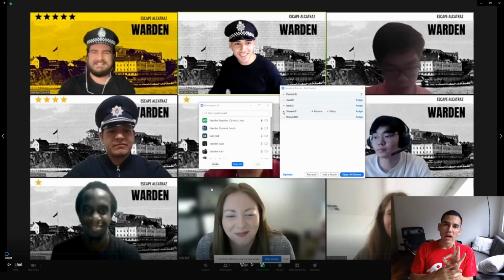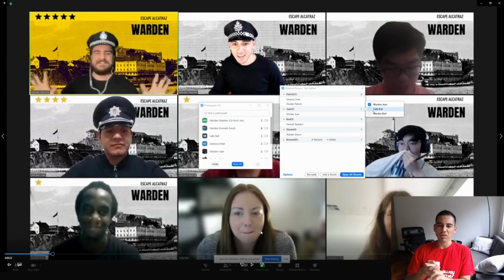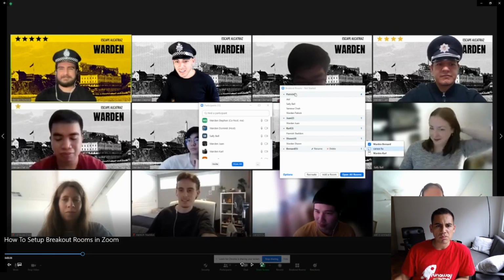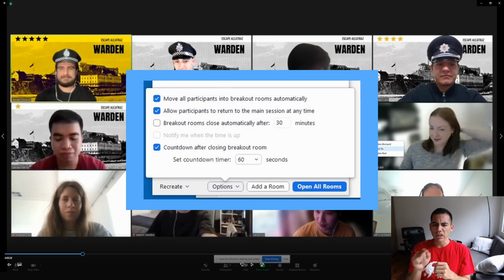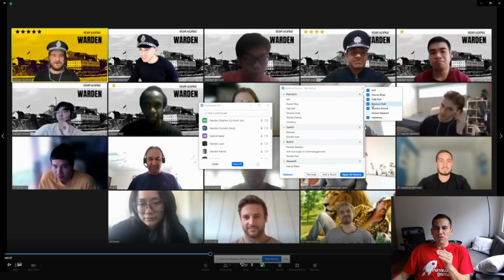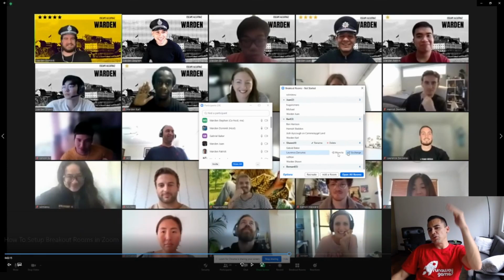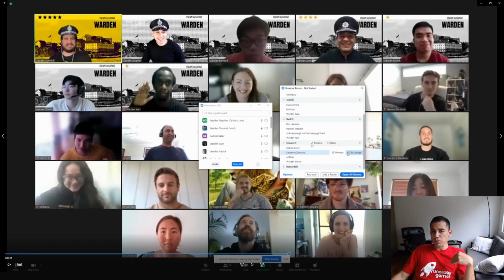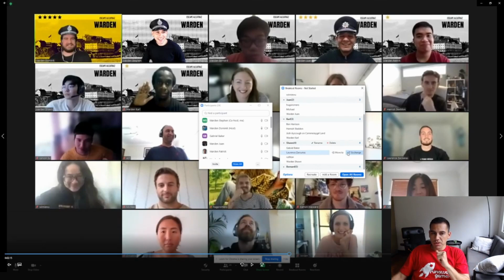How To Create Breakout Rooms & Assign Participants In Zoom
In this video, we'll show you how to create Breakout Rooms in Zoom once the meeting has started!

Chapters:
0:00 Introduction
0:14 Three ways to create Breakout Rooms
2:05 Basic on-screen controls
3:00 How to create Breakout Rooms
4:48 Breakout Room Options
5:32 How to assign participants to breakout rooms
7:42 Opening the Breakout Rooms
8:38 Recap